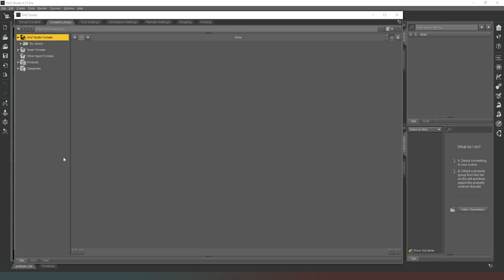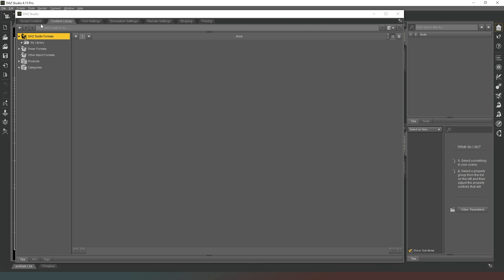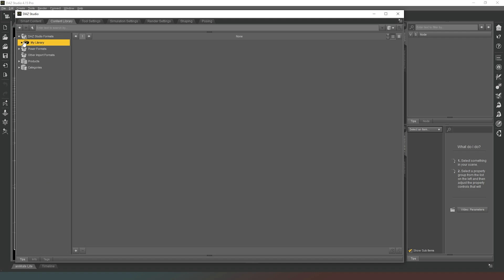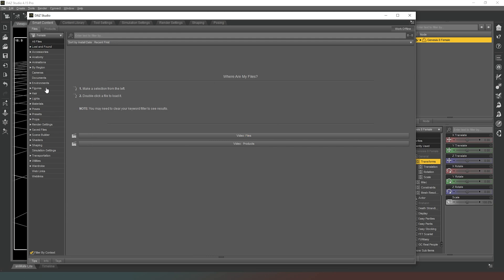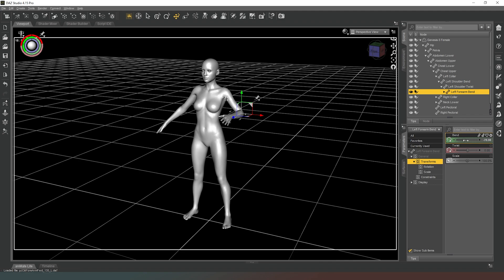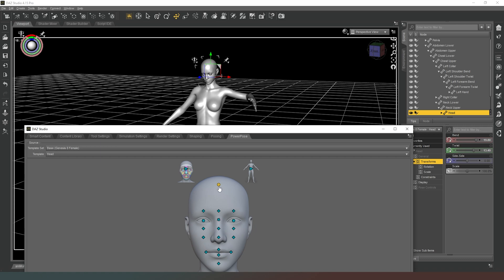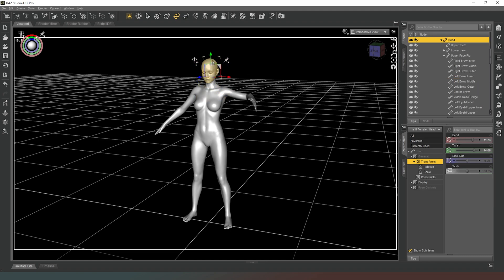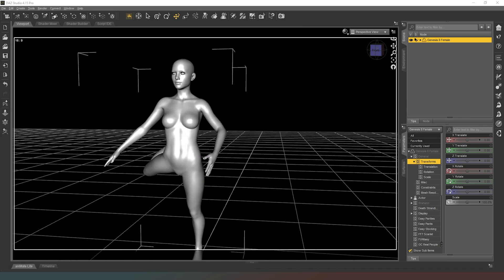Get Rendering! - A complete guide to Daz Studio for Beginners Part 3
In this episode we look at how to import content and how to manipulate characters within the scene.